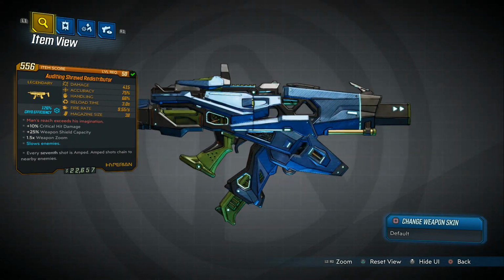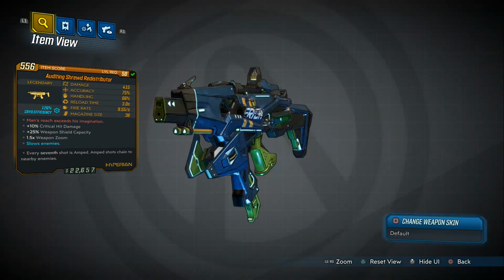Borderlands 3 BEST Gun For Zane Redistributor | Massive Chain Damage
In this video I showcase the Redistributor on Zane and explain why it performs so well on him. I also explain what you need to do to make ai so good and where you can get one.